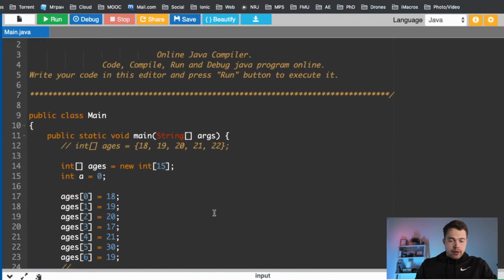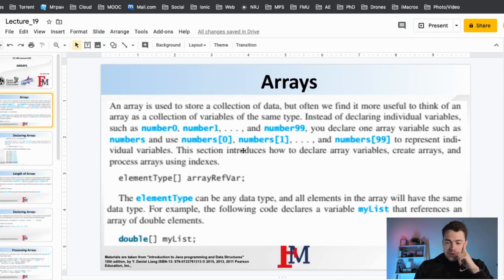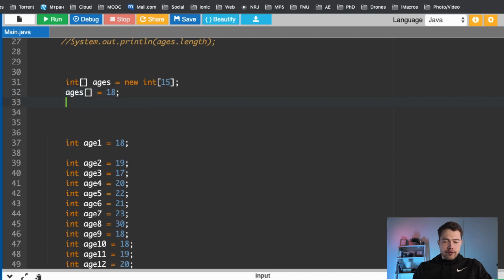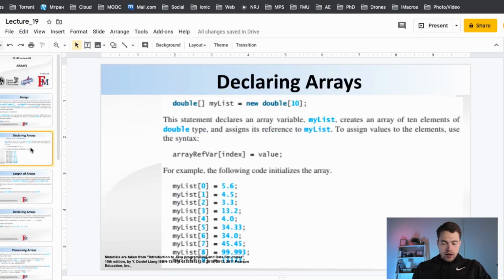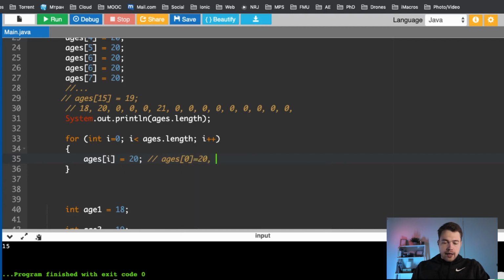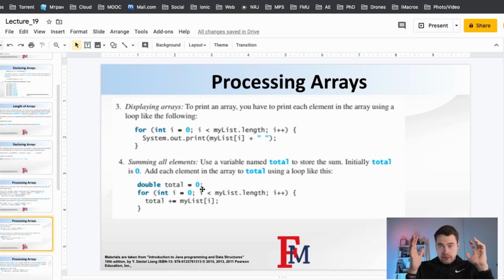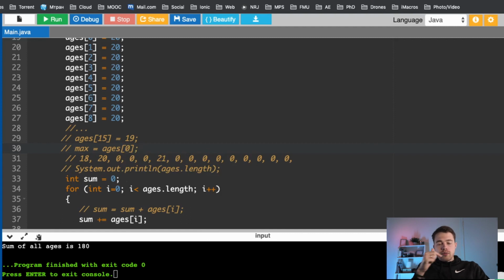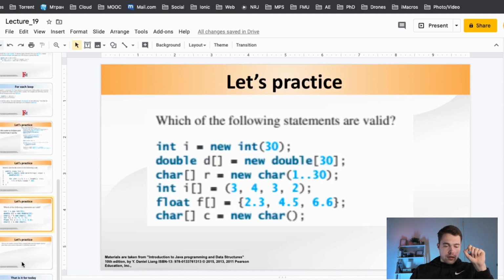Introduction to Arrays in Java. Programming Fundamentals - Lecture 19. CS190 FMU.